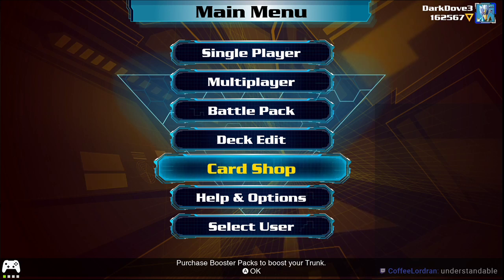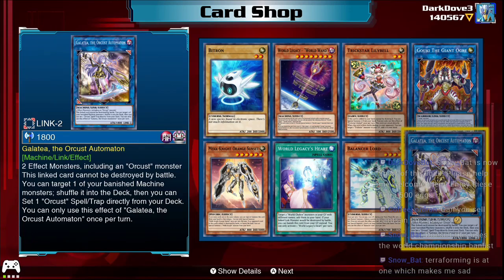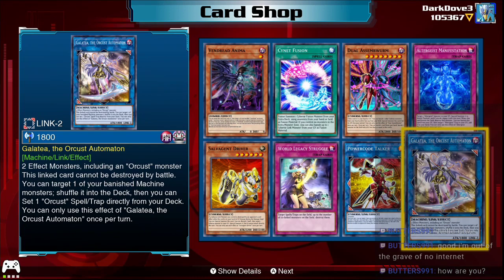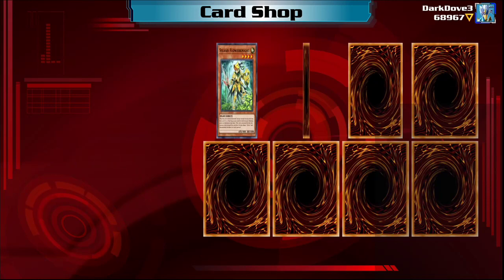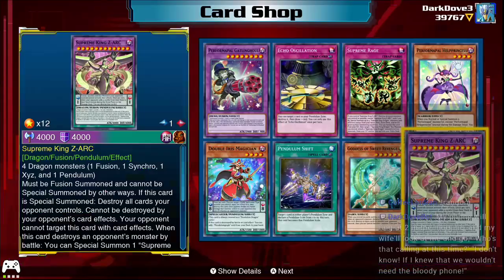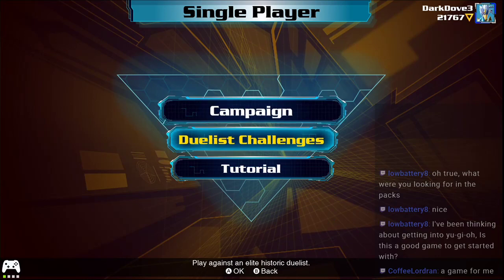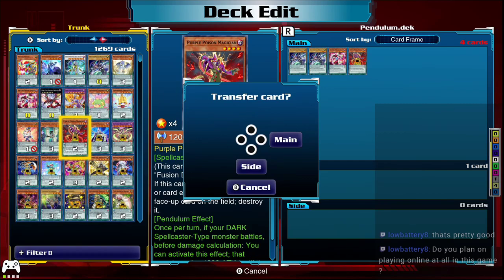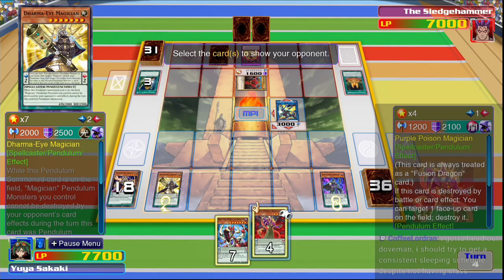Yugioh Duelist Legecy Link Evolution! - 420 Packs! 160,000 Point Pack Opening!